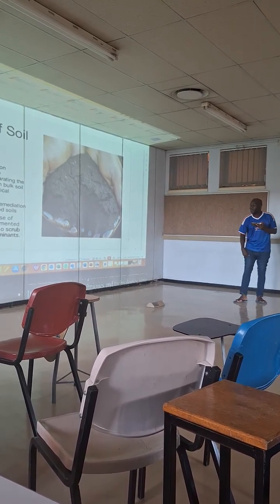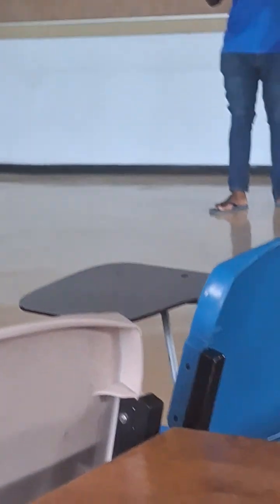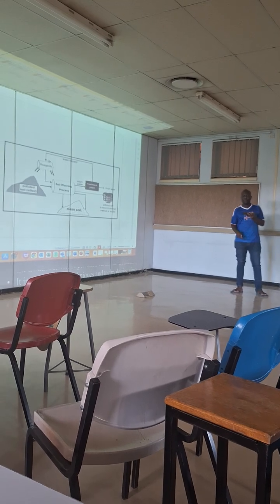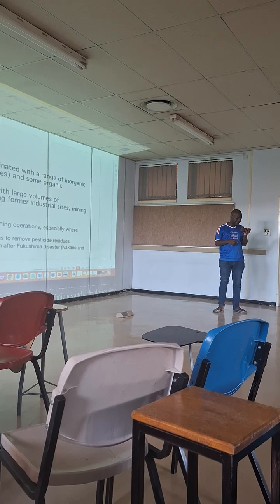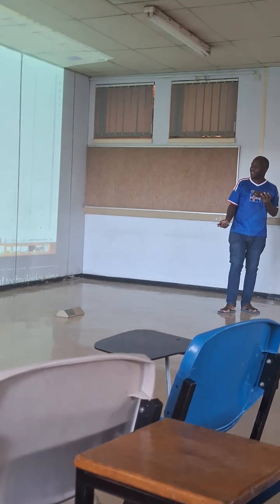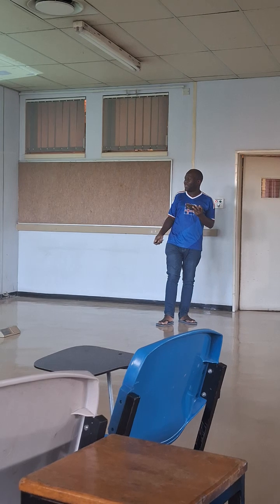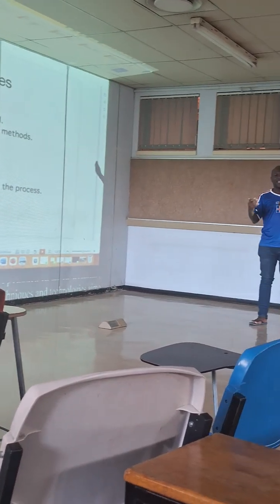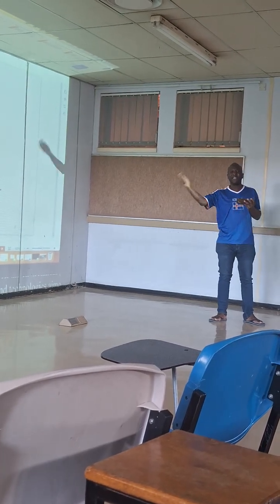Presentation on soil washing